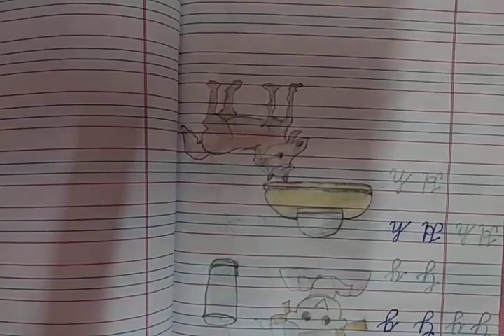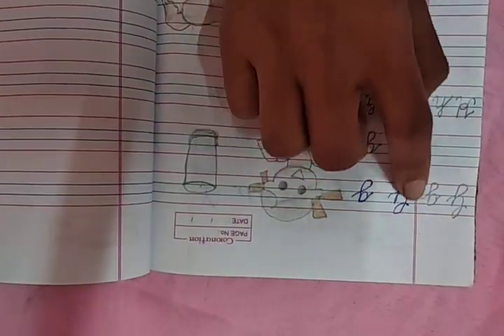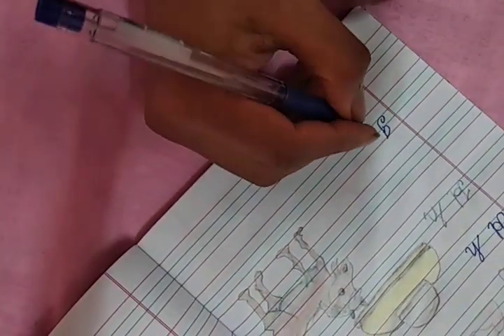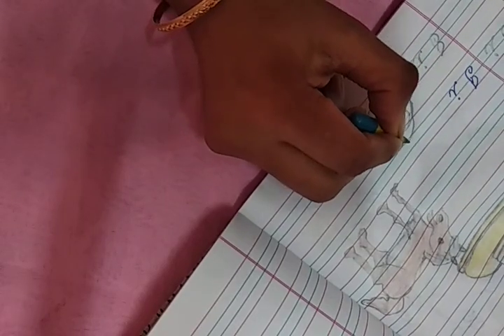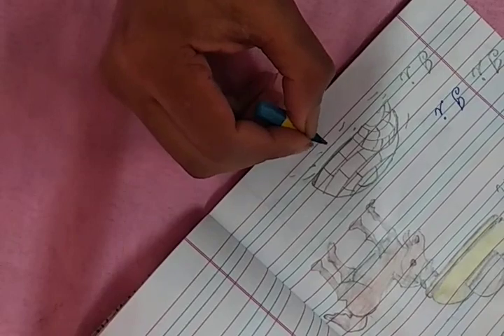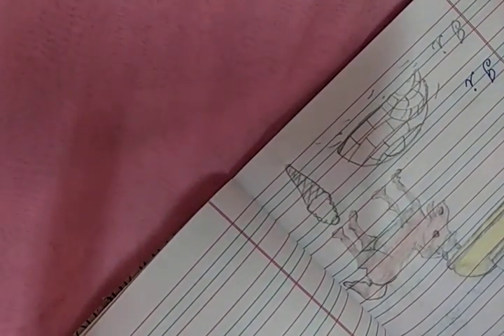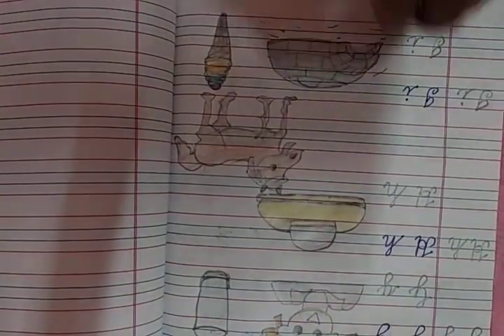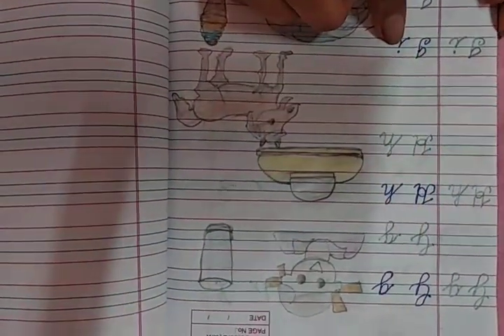CURSIVE WRITING|| LETTER Ii || USING DRAWING